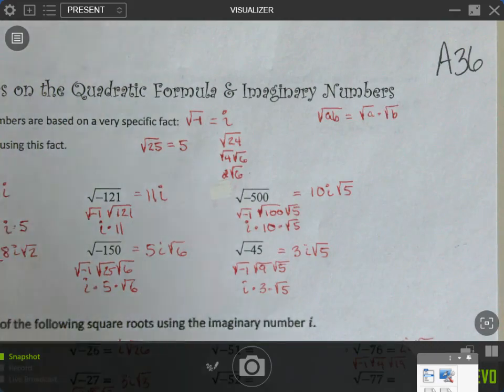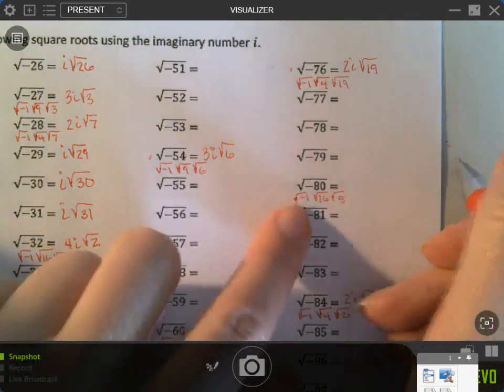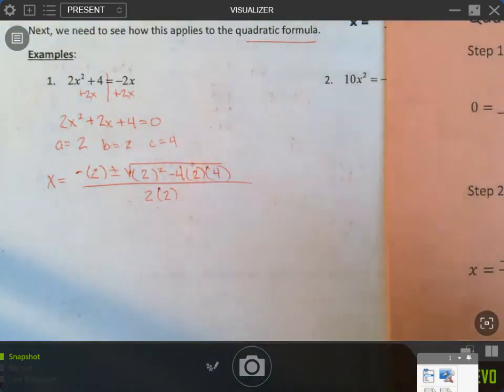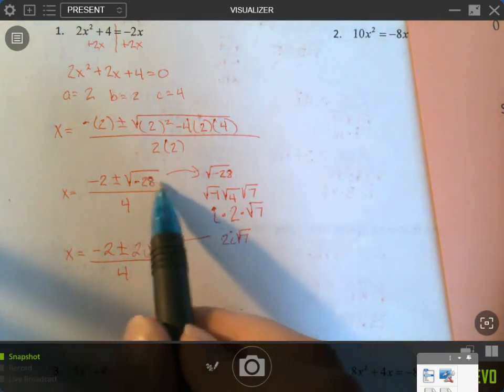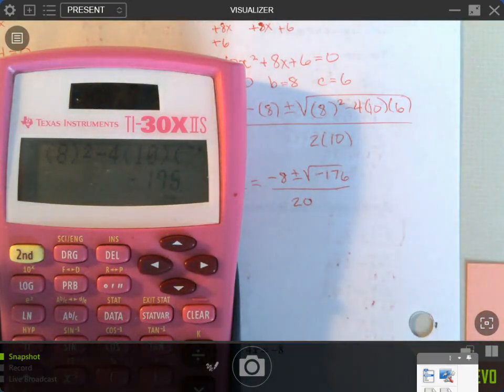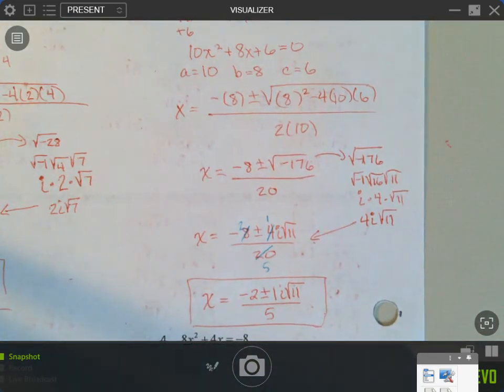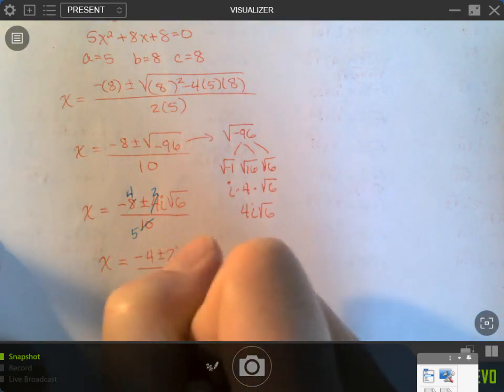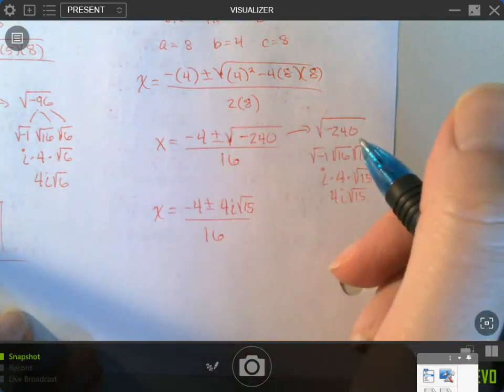A36 Notes on the Quad Formula with Imaginary Numbers